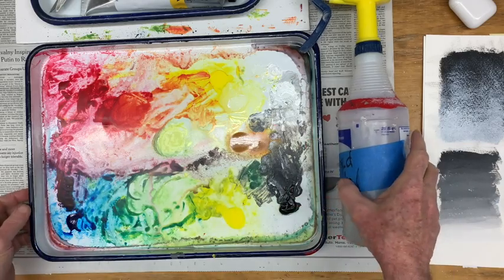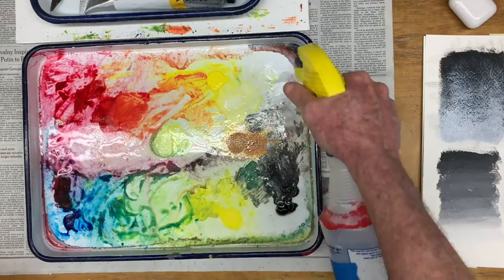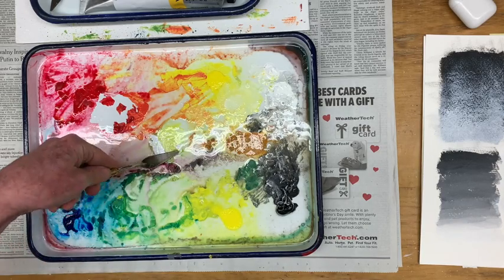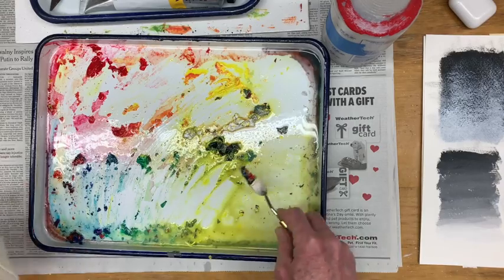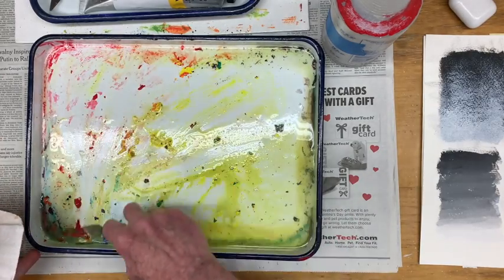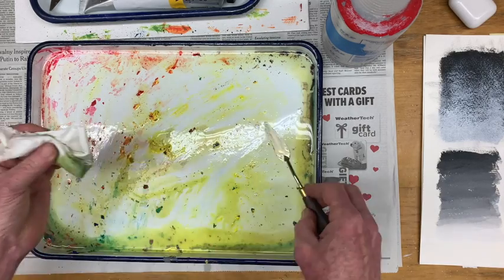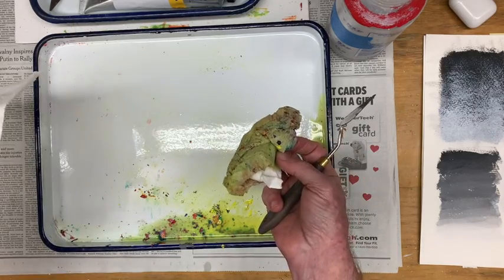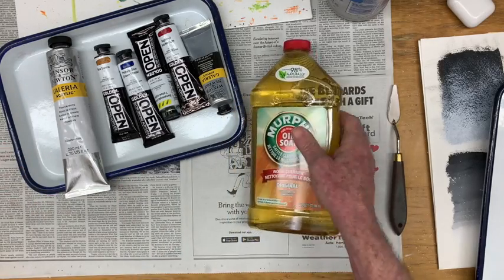Acrylic Cleanup Palette Large 540p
Don't put acrylics down the drain or toilet! Here is how to clear up your palette and not damage your plumbing or endanger the environment.